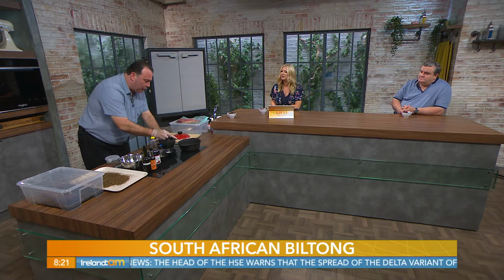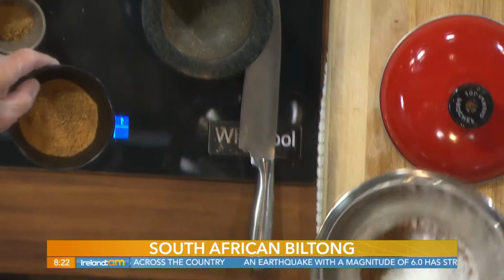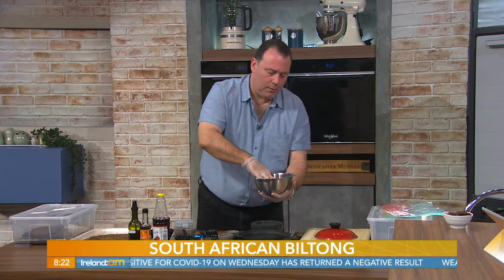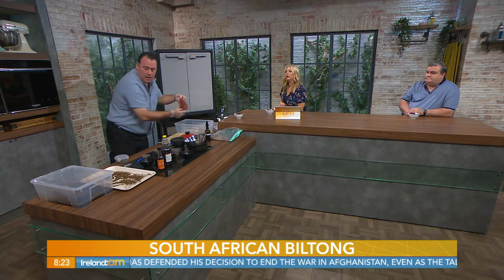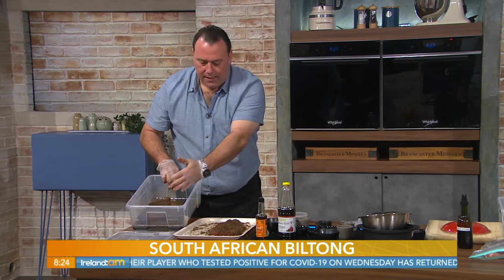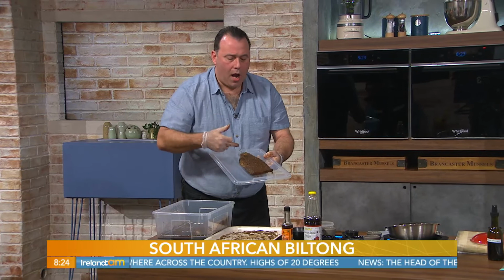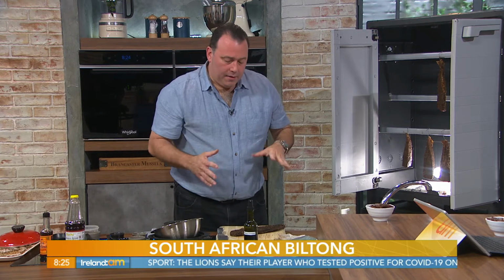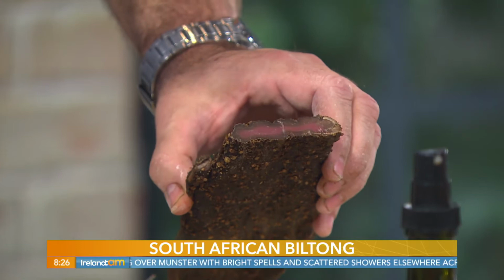South African Biltong | Dean Diplock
Dean Diplock from Breaffy House Resort in Castlebar, County Mayo was back with us, and this morning he's bringing us a taste of his homeland.